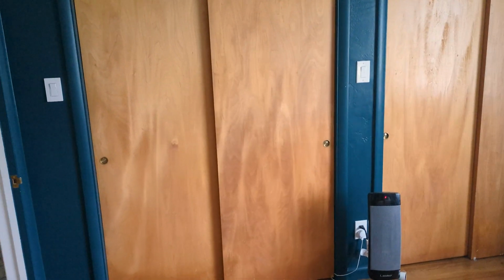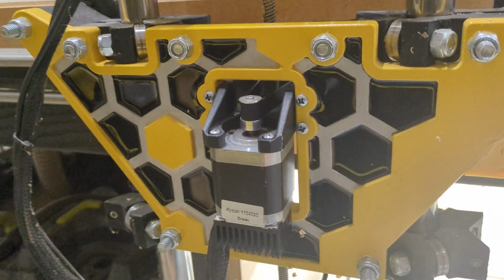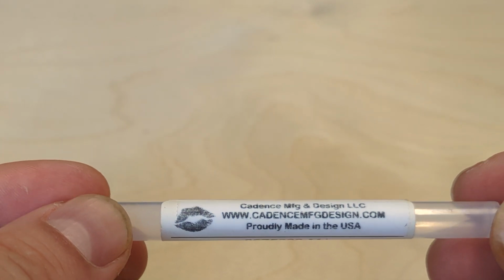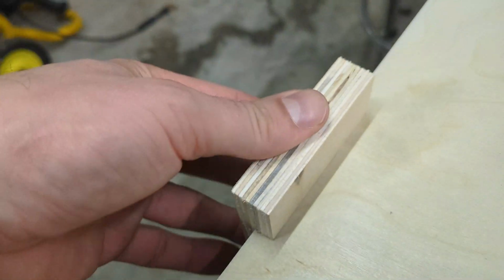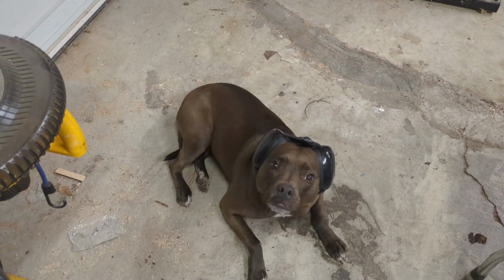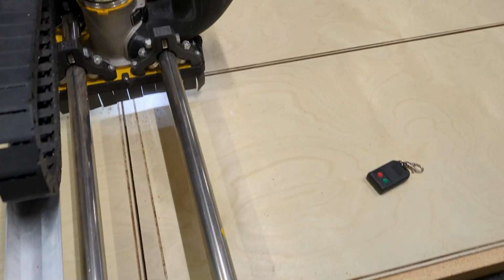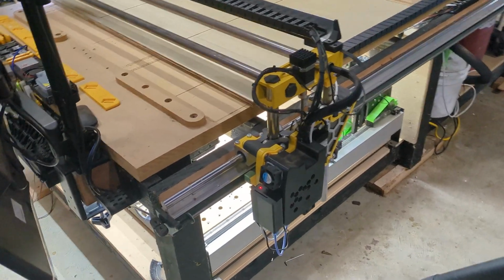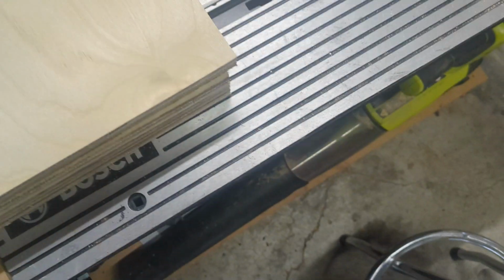Building Closet Shelves with a Hobby CNC - Part 1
In this video, I design and build custom closet shelves using my homemade hobby CNC router, a Lowrider V2. Follow along as I take you through the entire process, from planning and designing to cutting and assembly.

Whether you're looking to upgrade your closet organization or simply curious about CNC woodworking, this project showcases the versatility of a DIY CNC router.

🎬 In This Video:
00:00 Introduction
00:39 The Plan
01:29 The Machine
03:49 Test Cuts
04:45 Bed Mesh
06:27 Starting the Cut
08:24 Disaster Strikes
10:46 Wrap Up